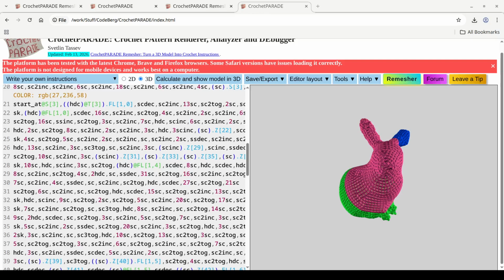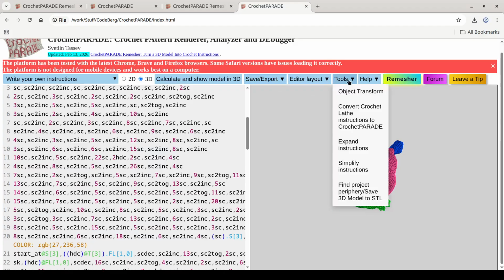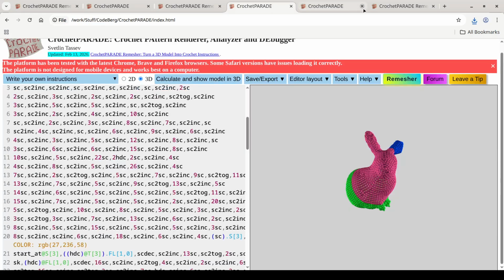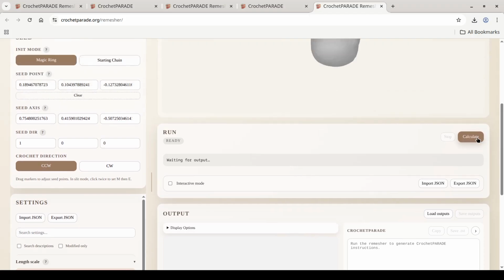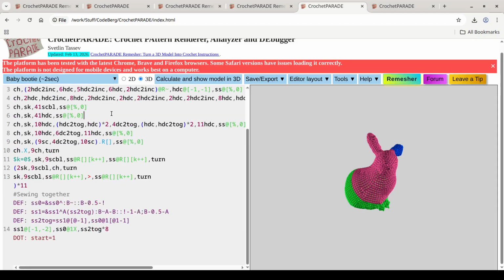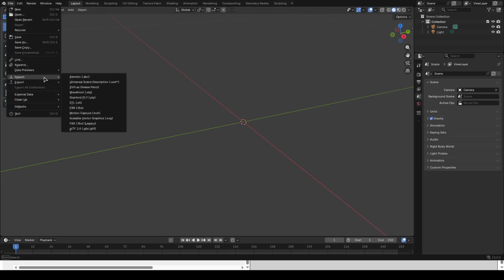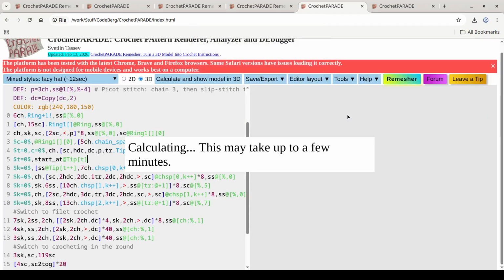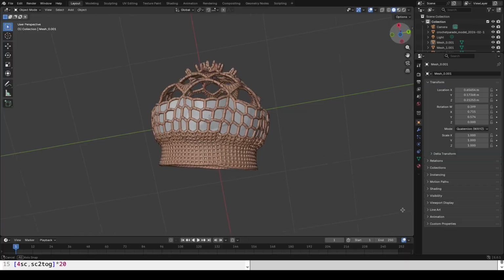New STL Export for Resizing Crochet Patterns + 3D‑Print a 3D Model of a Crochet Pattern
In this video I show two practical workflows enabled by CrochetPARADE’s new STL export:

1) **Resize / rescale a crochet pattern** by exporting an STL surface from CrochetPARADE and remeshing it in CrochetPARADE Remesher with more/fewer stitches (by changing `L`).
2) **3D print** a physical 3D model of your crochet project from the same STL file.

## Resizing pipeline (CrochetPARADE → STL → Remesher → new instructions)

1. Write/paste your CrochetPARADE instructions in CrochetPARADE.
2. Calculate the 3D model (“Calculate and show model in 3D”, or Shift+Enter).
3. Tools → Find project periphery/Save 3D Model to STL
4. Enable “Save detected 3D model surface as STL file”.
5. Run/Re-run the tool to download the STL.
6. Open the STL in CrochetPARADE Remesher.
7. Change `L`:
   - smaller `L` → more stitches / higher resolution
   - larger `L` → fewer stitches / lower resolution
8. Remesh → copy the generated CrochetPARADE instructions → paste back into CrochetPARADE to render and verify.

## 3D printing

Export the STL as above, open it in Blender, scale to the size you want, then print.